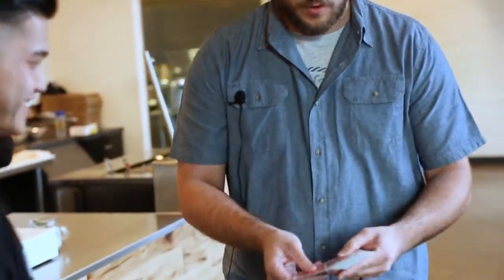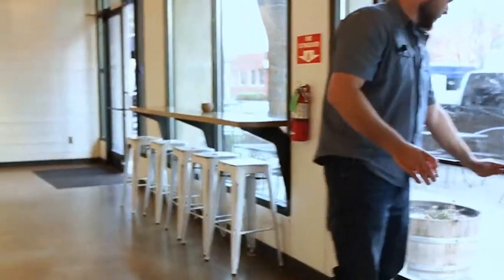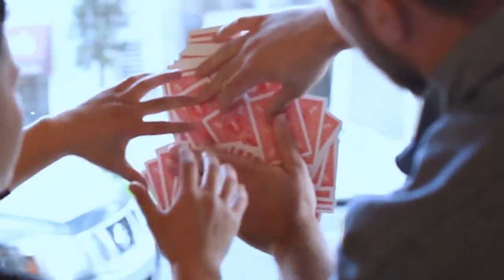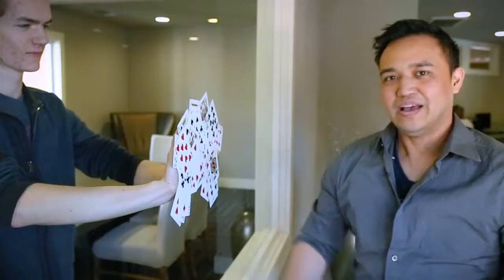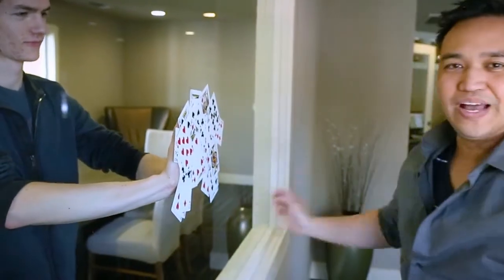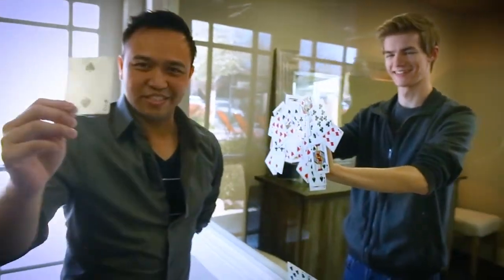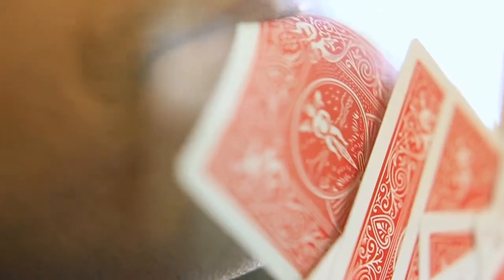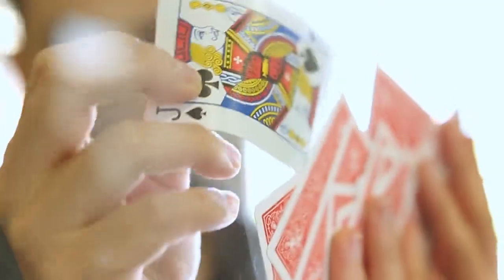Rift Card Thru Window by Cody Nottingham